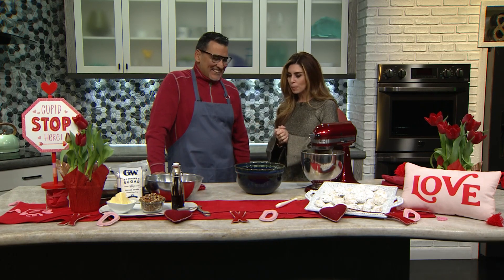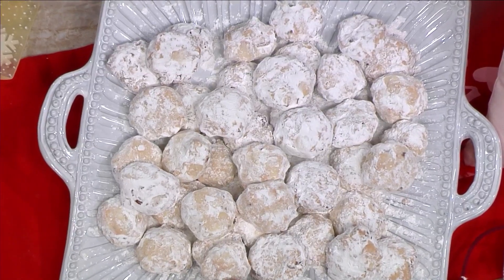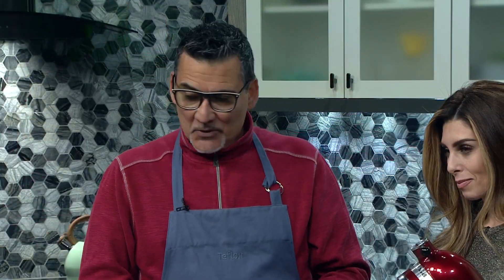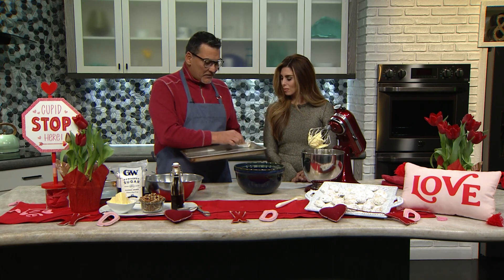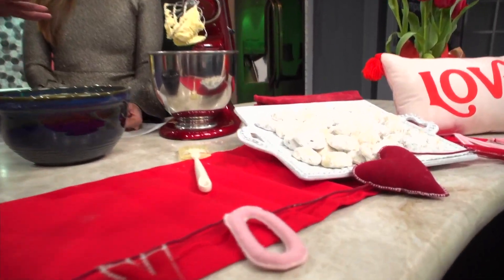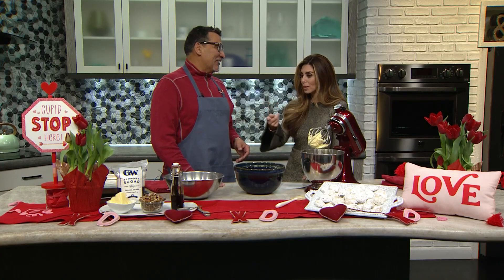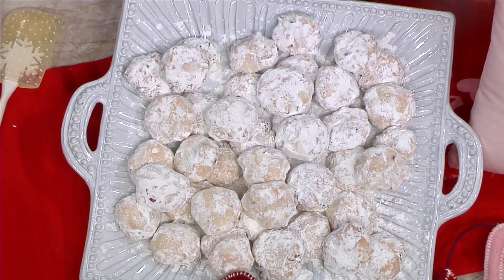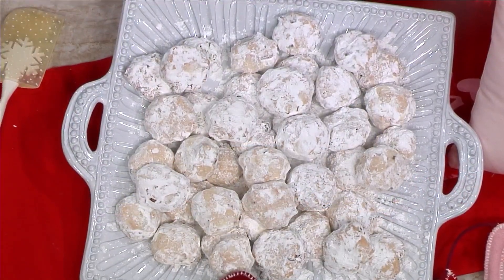Mexican wedding cookies recipe for Valentine's Day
Valentine's Day is almost here, and what better way to celebrate than with cookies?

9NEWS (KUSA) is located in Denver, Colorado.